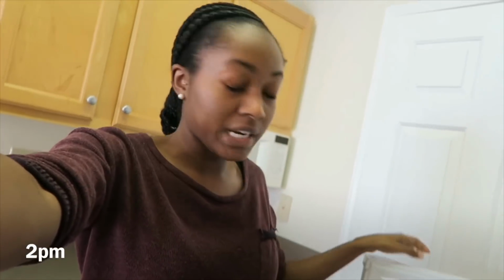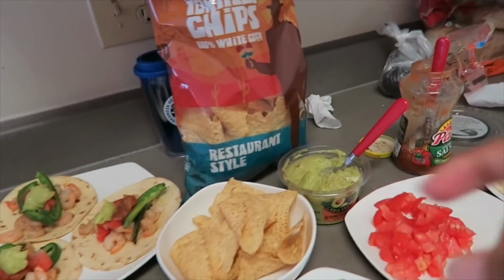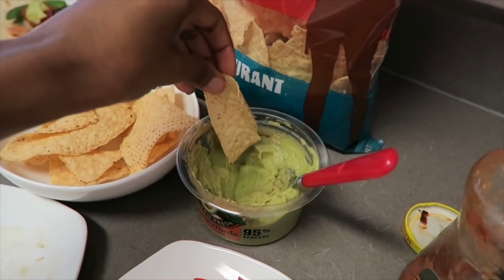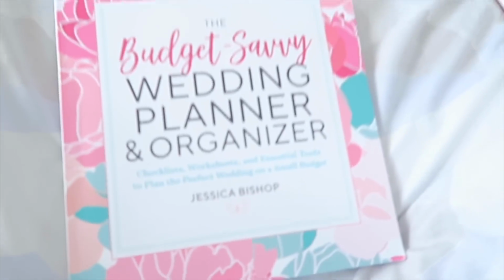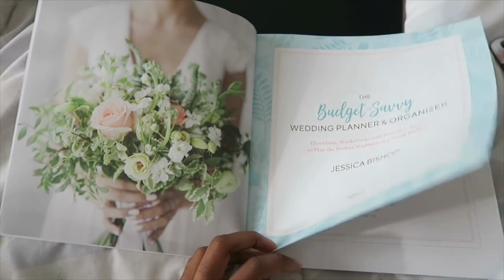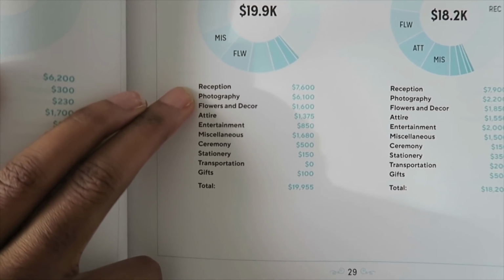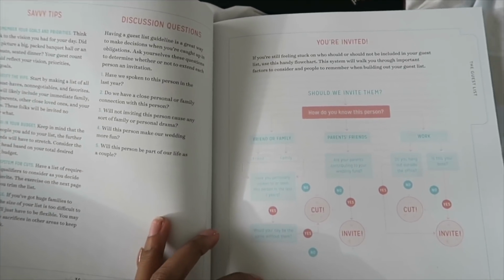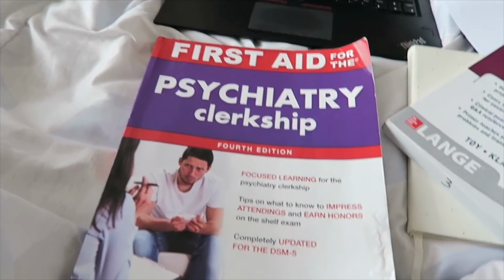A Weekend in Medical School! | Psychiatry Rotation | Med School Vlog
I'm Precious, a 3rd year medical student documenting my experience through this crazy journey. Along the way, I hope to provide advice to pre-med and med students and motivation to any student pursing a career in the medical field.

3rd year resources:
Surgery
Dr. Pestana's Surgery Notes
A Case Base Clinical Review by De Virgilio
Surgical Recall
Case Files Surgery

OBGYN
Case Files OBGYN
Hacker and Moore's Essentials of OBGYN
OBGYN Secrets
First Aid for OBGYN

Psychiatry
First Aid for Psychiatry
Case Files Psychiatry